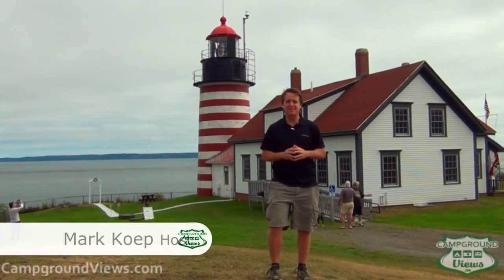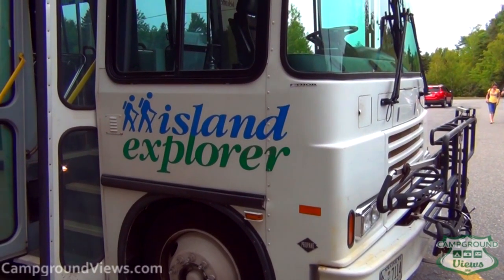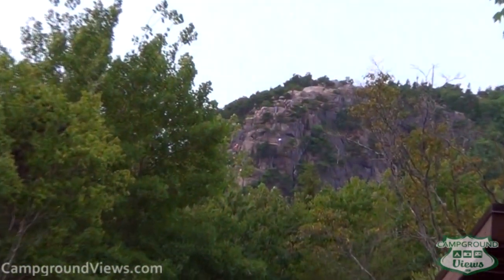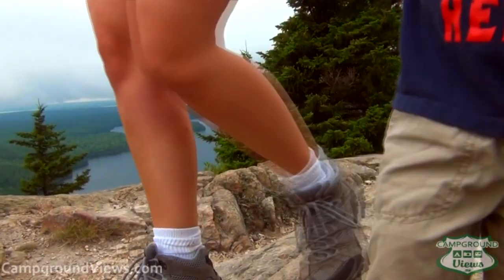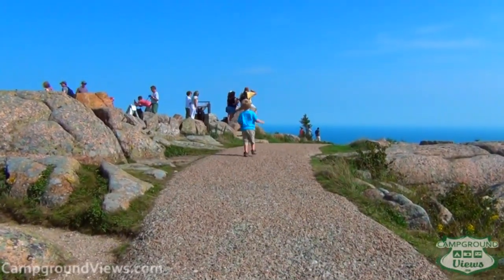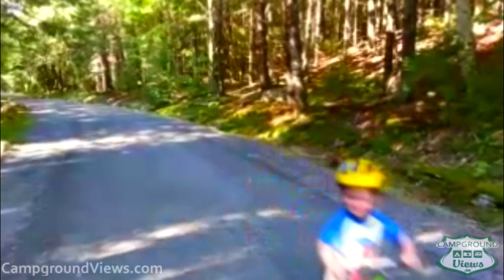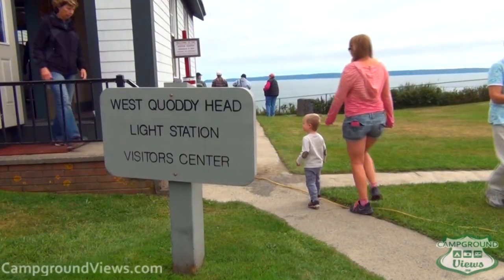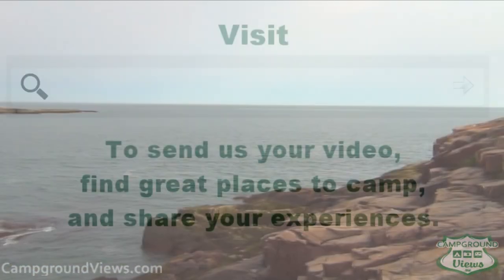4 Tips to Explore Acadia National Park in Your RV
Acadia National Park in Maine is the East Coast Version of Yosemite. A destination for millions of people annually it is also a great destination to take your RV or pack the tent and spend some days communing with nature. The team at CampgroundViews.com does our part to help your visit be more enjoyable by providing tips and tricks for enjoying the park.

Tip 1 - Ditch the car or RV and take the free park shuttle. Driving throughout Acadia the shuttle provides access to all the popular spots without stress or worry.

Tip 2 - Hike the "bar" in Bar Harbor. At low tide a sand bar allows foot and vehicle traffic to cross to the island across the harbor. Even if you do not make it there is sea life right there. Hike the trails of Acadia! Seems simple enough but so many don't do it. plan on hiking at least one hill top route during your stay.

Tip 3 - Bring a bike. Acadia National Park is one of the most bike friendly parks in teh world. With 45 miles of carriage roads open to cycling the dirt paths allow you to discover the interior of the park by bike.

Tip 4 - Go in early September. Only one time during the year does the US Coast Guard allow you access to their lighthouses.

This is Episode 12 of the RV Video Series produced by CampgroundViews.com. Designed to give you great ideas for your next camping adventure we work to find the unique and interesting available to RV and tent campers when they travel to a region.

shares the adventure of RV and tent travel by making it easy for you to share your adventures. We already have 10% of ALL places to camp on film so you can better plan your next great adventure. Music Licensed From MusicBakery.com